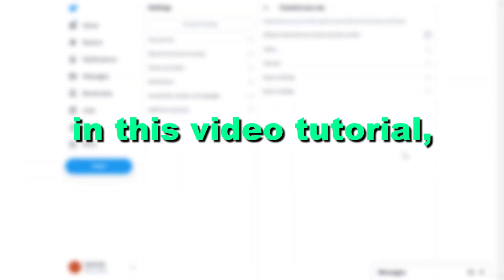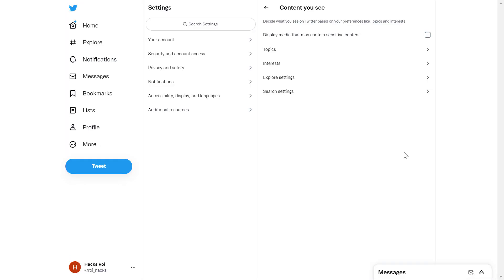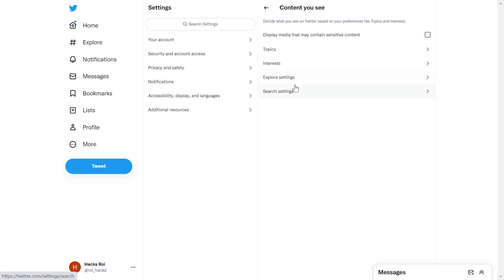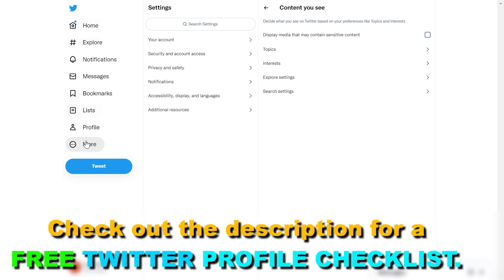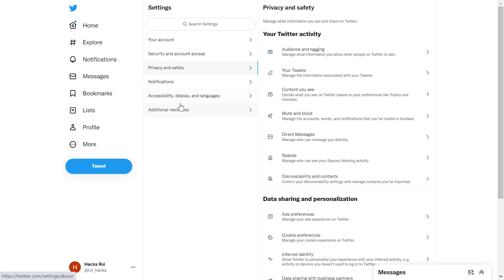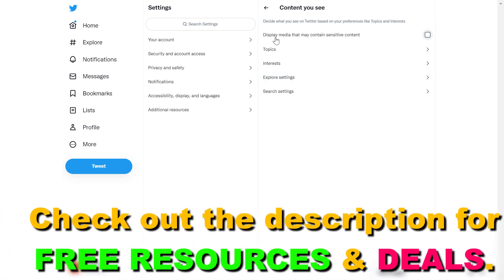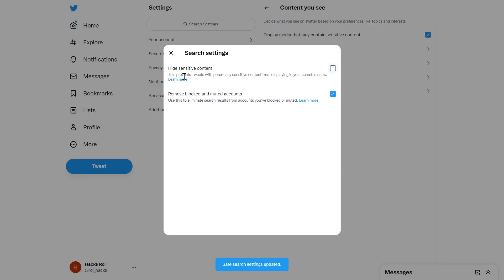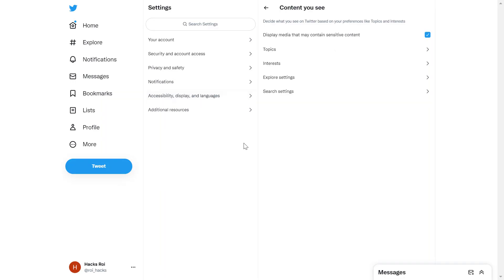How To Turn Off Sensitive Content Settings On Twitter ? [in 2024]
. - Learn how to turn off sensitive content settings on Twitter, so you can see sensitive content without clicking on a button.